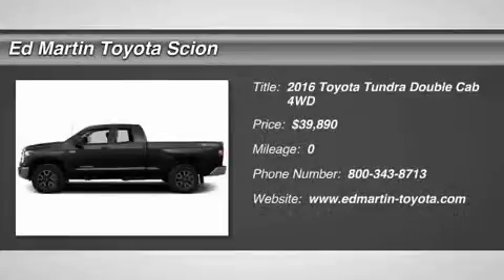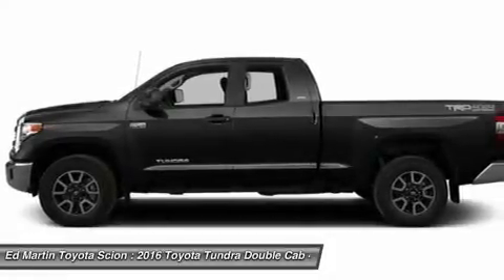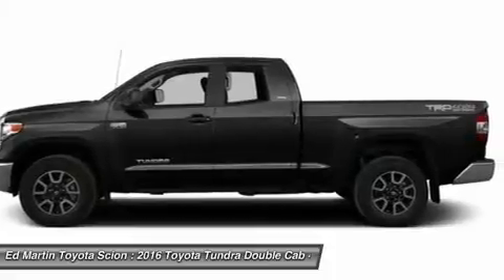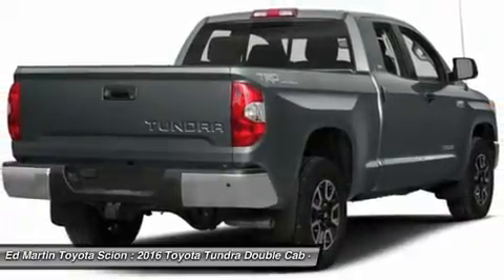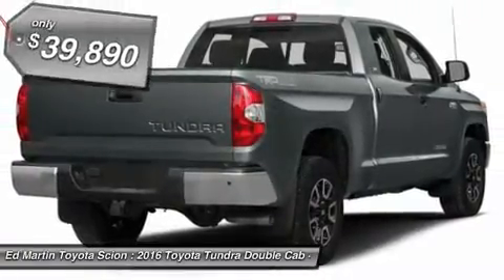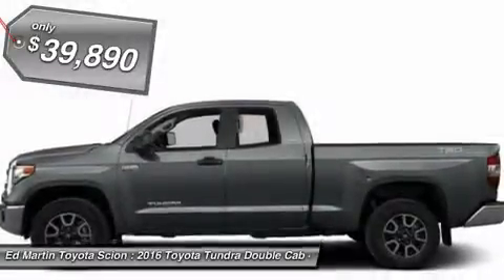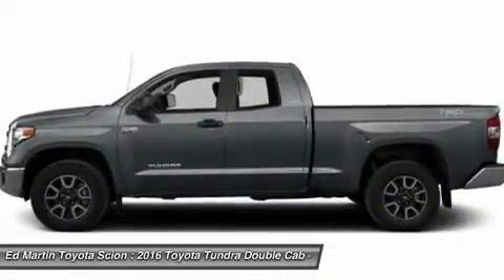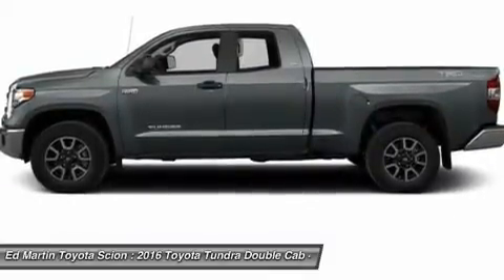2016 Toyota Tundra 683563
2016 TOYOTA TUNDRA Anderson, IN
Stock# 683563

Toyota's full-size truck, the Tundra is a hard-core workhorse with an edgy, and exciting look that stands out from the competition. Dependent on trim, it is available in 3 sizes: Regular Cab, Double cab, and CrewMax and engine possibilities that include a 4.6L i-FORCE V8 with 310HP or the absolutely incredible 5.7L V8 with 381 HP and 401 lb.-ft. of torque. As an option on all models, you can get it with 4WDemand part-time 4WD with electronically controlled transfer case, Automatic Limited-Slip Differential and Traction Control. For the exterior, it has a hood that is higher, a grille that is wider and with a different look for each of the 5 available trims. The Tundra's body has a much more aggressive look overall with strong chiseled angles, newly squared off fenders, and a restyled tailgate with a large embossed Tundra logo and an integrated spoiler. Bluetooth and a Backup camera now come standard on all models. The Base Model SR comes with the Entune audio system with a 6.1-inch touch-screen, a USB port, and cruise control. Step up to the SR5 trim and gain a 7-inch touch-screen, HD Radio, and a manual sliding window in the rear. In the Limited trim, enjoy power and heated leather front bucket seats, navigation and dual-zone climate control. The Platinum adds even more with LED daytime running lights, a power tilt/slide moonroof, Entune Premium JBL Audio with App Suite and Navigation, 20-inch alloy wheels, and parking assist sonar. The 1794 Edition, which is Western in theme, is in honor of the founding year of the Texas ranch where the factory that builds the Tundra now sits. Having many of the same features as the platinum, it uses ultra-suede accents, saddle brown leather, and wood-style trim.